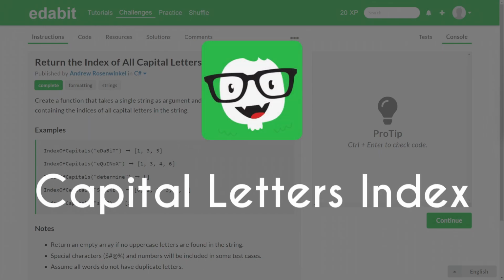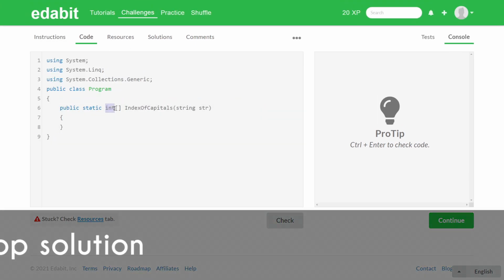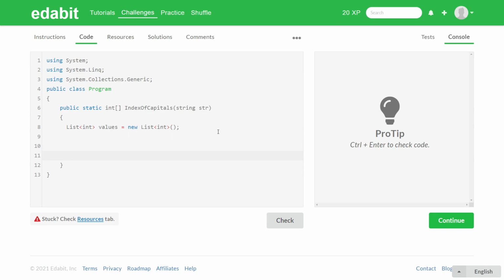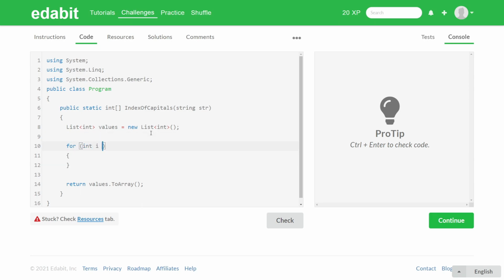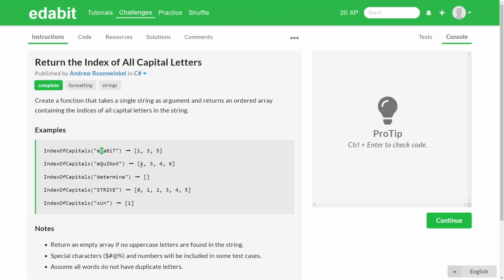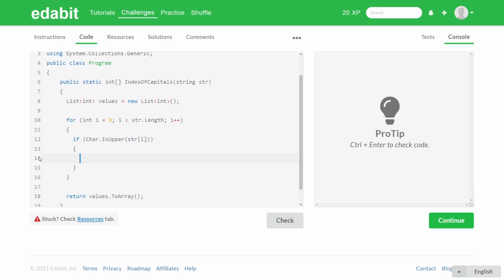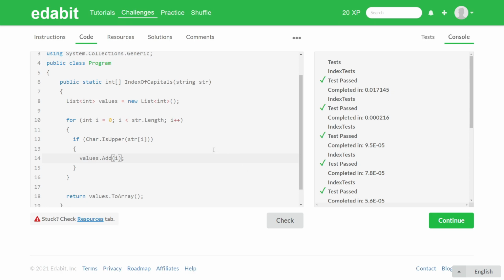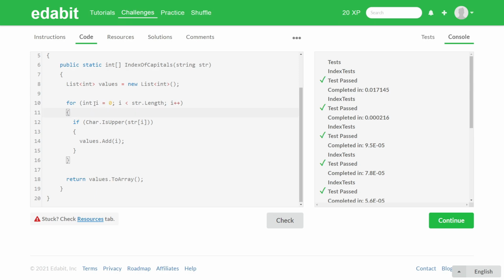C# Capital Letter problem under 5 minutes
In this CSharp Coding Challenge we're going to write a function to return the position of all the capital letters in the array.

Timestamps:
0:00 Intro & Task Explanation
0:25 Implementation
2:30 Recap & Understanding
3:24 Viewer suggestions & Outro